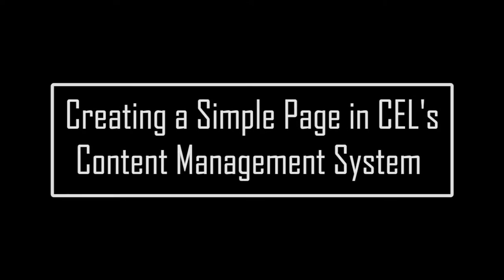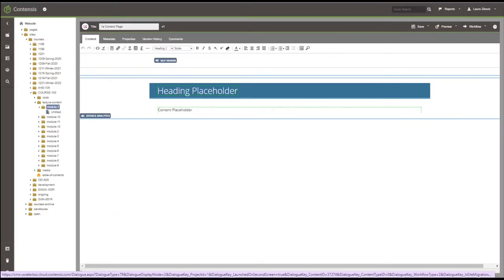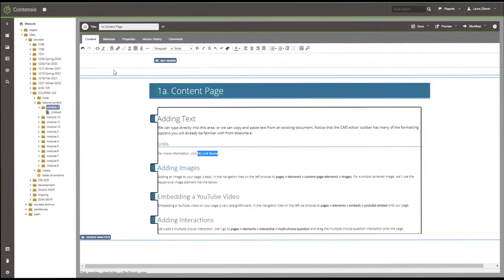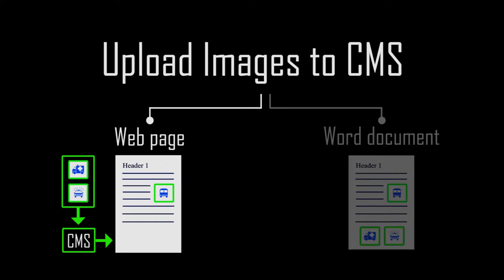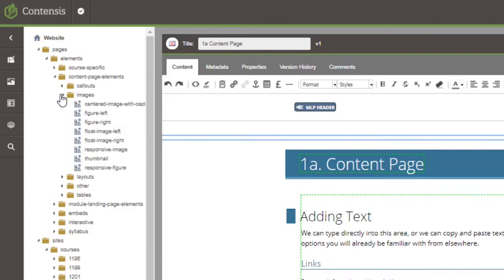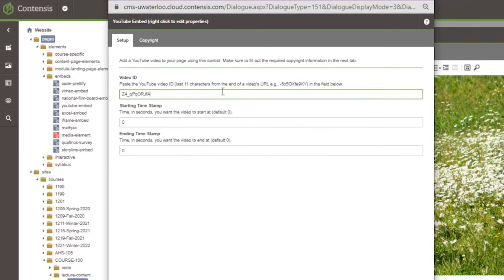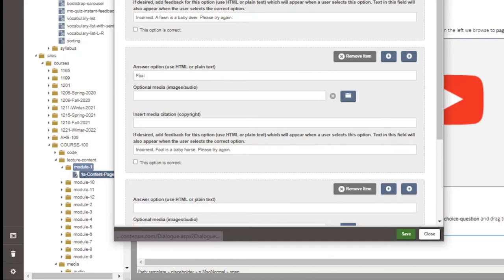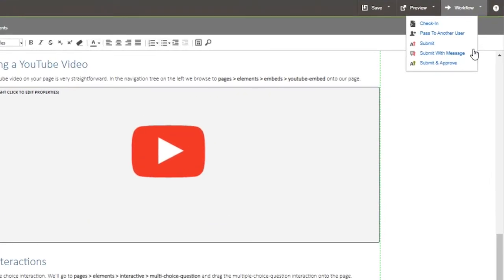Creating a Simple Page in CEL's Content Management System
The Centre for Extended Learning (CEL) uses the Contensis Content Management System (CMS) to enable the rapid creation of engaging and interactive online course content. In this video we demonstrate how to create a new page with text and images, an embedded YouTube video, and a multiple choice question interaction.

0:00 Intro
0:28 Getting Started
1:30 Adding Text
2:56 A Word About Elements
3:32 Images
6:02 Adding YouTube Videos
6:41 Adding Learning Interactions
8:37 We’re Almost There